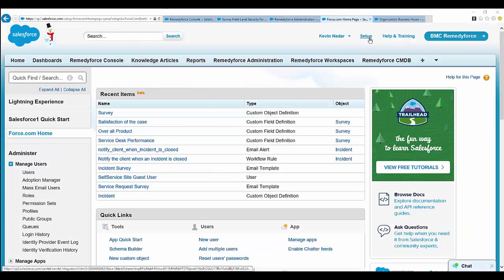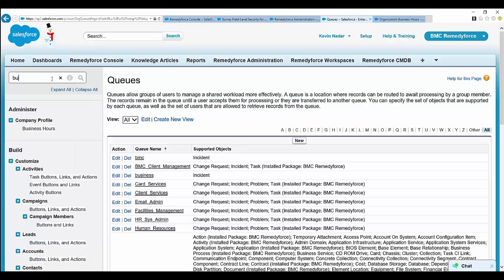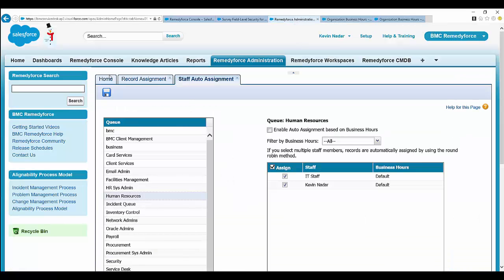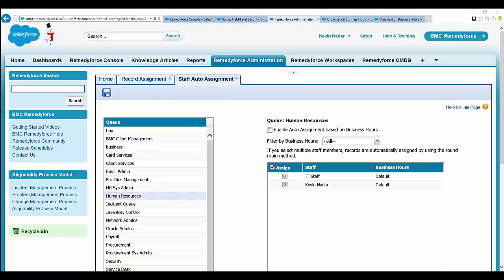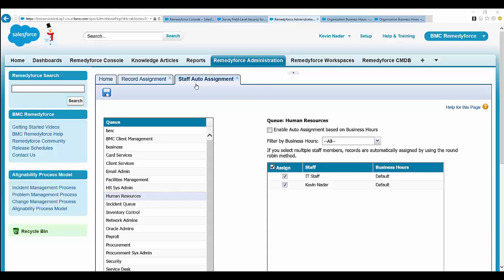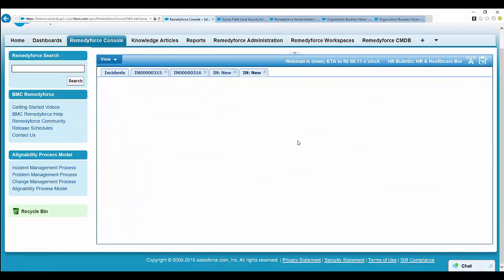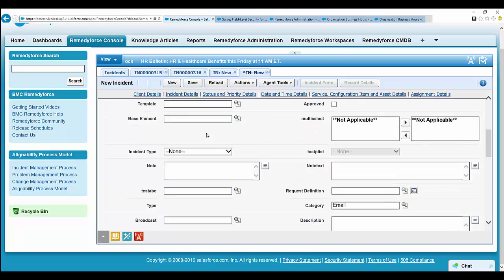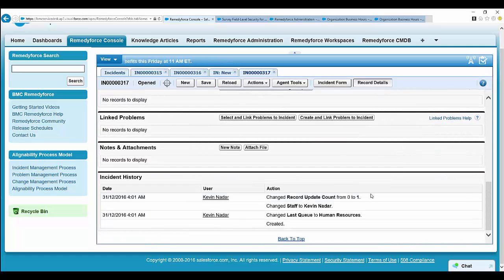How to configure Staff Auto Assignment in BMC Remedyforce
This video explains steps to configure automated assignment of records to staff members.

For more information on this topic, see the BMC Online Documentation Portal